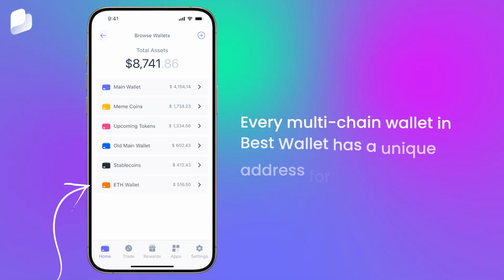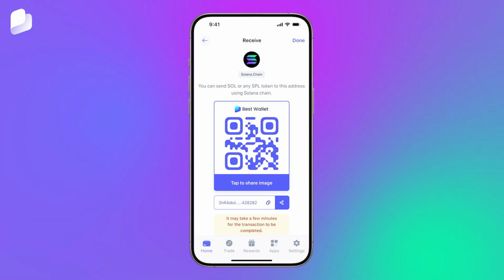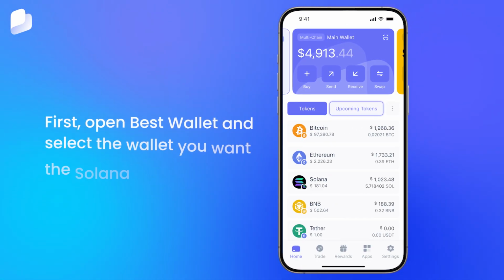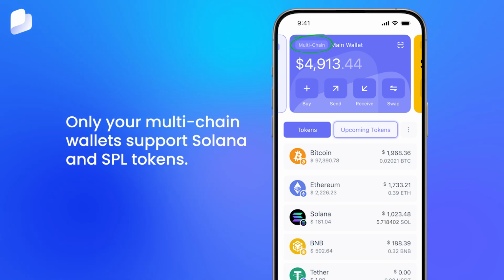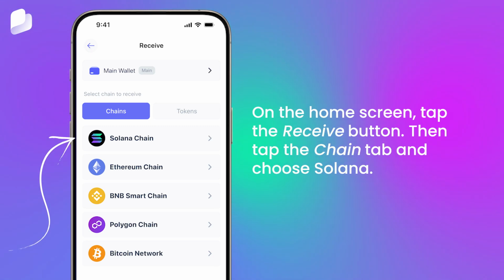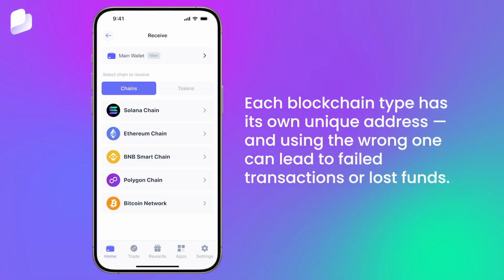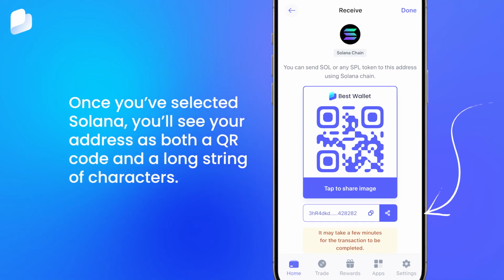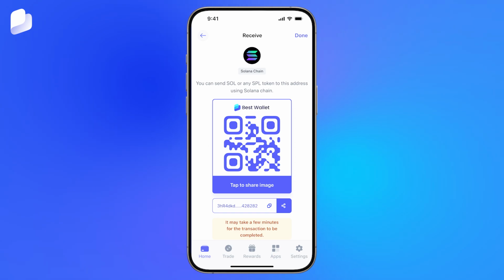How To Find Your Solana Address in Best Wallet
In today's quick tutorial, learn how to find your Solana chain address in Best Wallet. This is relevant only for your multi-chain wallets in Best Wallet, and is useful if you want to receive SOL or SPL tokens,  view your wallet on a blockchain explorer, or to share with Best Wallet customer support!

\\ This content is not intended or suitable for individuals residing in the UK //